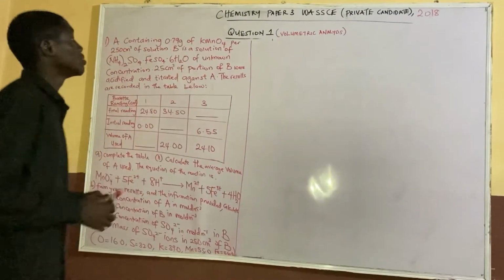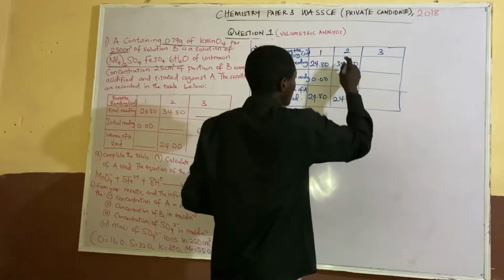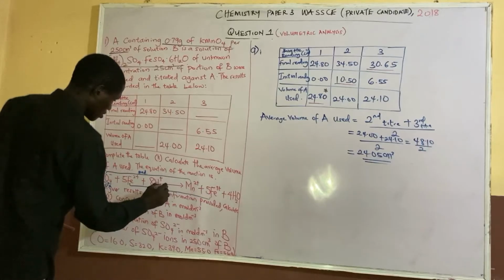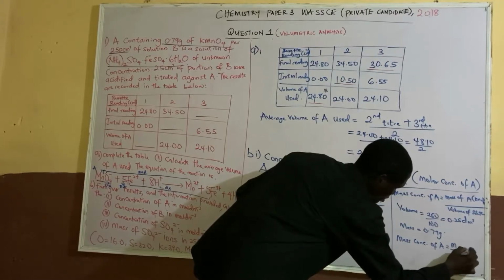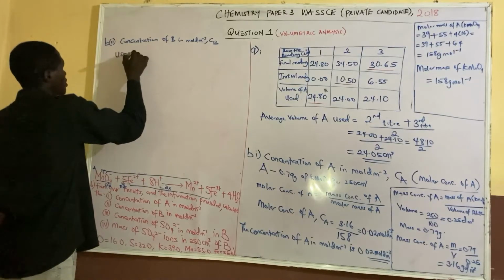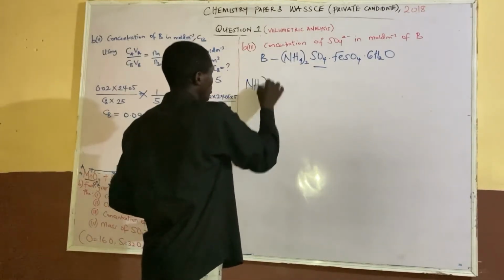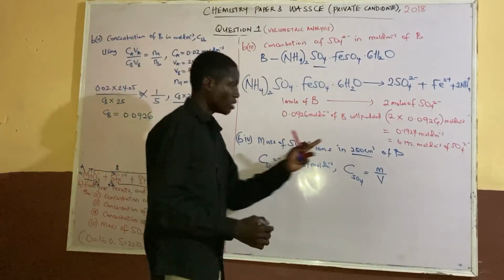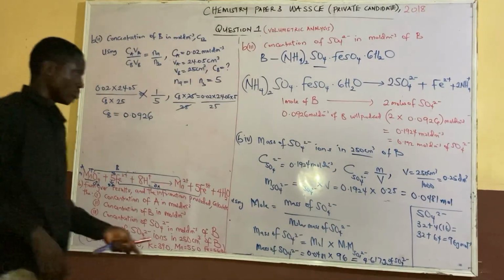REDOX TITRATION - 2021 NOV/DEC ALTERNATIVE TO CHEMISTRY PRACTICAL PREP QUESTIONS